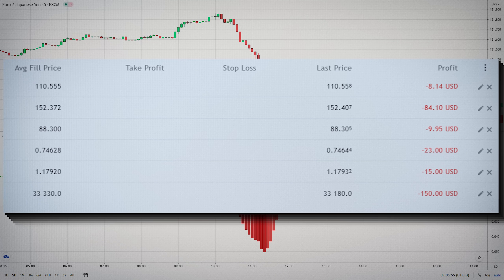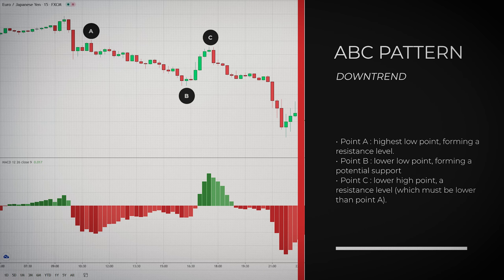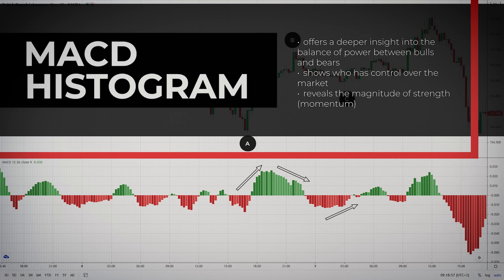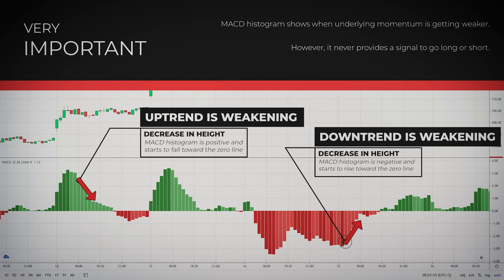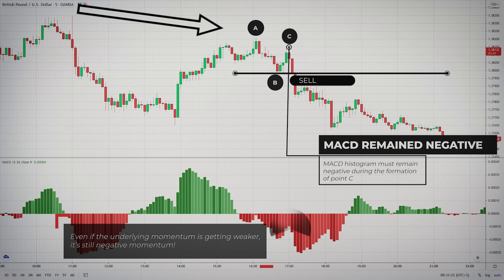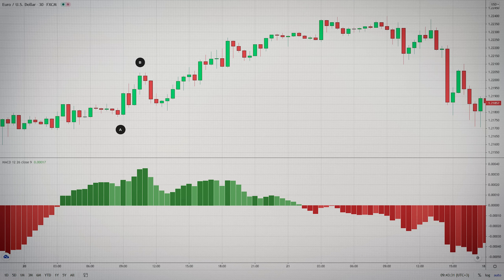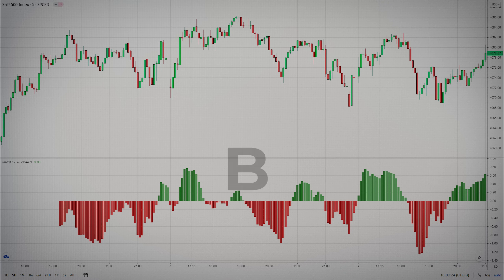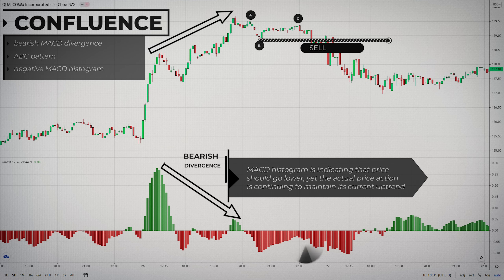Day Trading Was Hard, Until I Discovered This GAME CHANGING Scalping Strategy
Discover probably the best day trading & scalping strategy for trading Forex, crypto and stock market.
In this video you will discover:
• How to make money trading stocks and Forex market using MACD indicator and ABC price action pattern
• how to use and how to read MACD (how to buy and sell using moving average convergence divergence indicator)
• How to combine MACD histogram with ABC pattern for day trading and scalping stocks and currencies (on different trading platforms: Tradingview, Thinkorswim, Webull, Metatrader 4 etc)
• How to correctly scalp with MACD, with low risk and high reward
• How to find the best signals using our powerful MACD scalping trading strategy